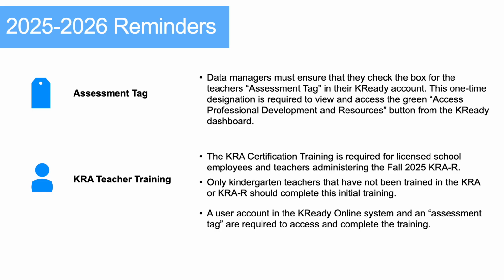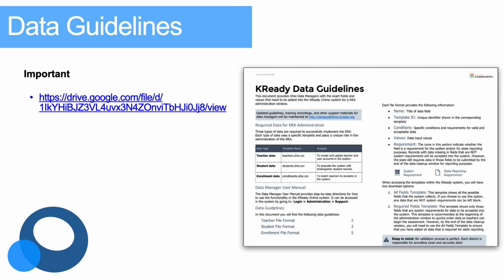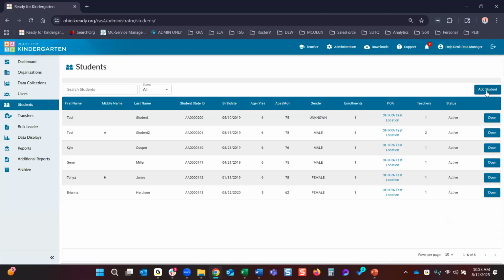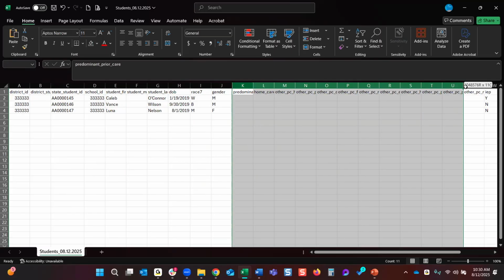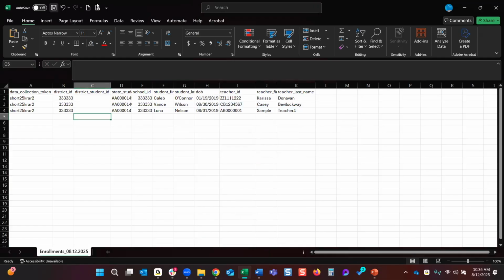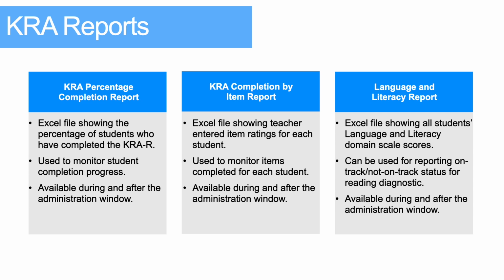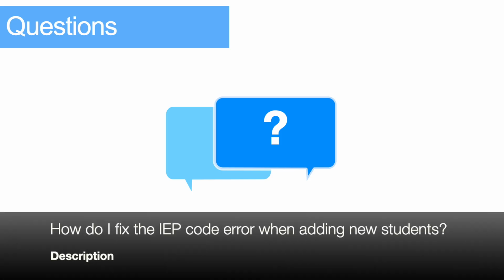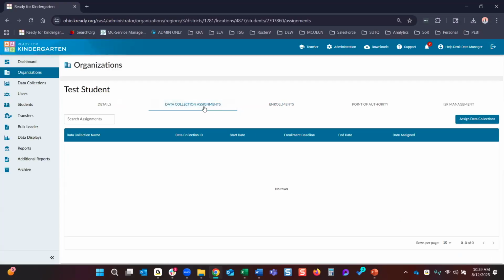KRA Data Prep & Loading Webinar: 2025-08-12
Data Manager Training – Data Prep and Loading
Occurred – Tuesday Aug 12, 2025 (10:00am - 11:00am)

This webinar was for new data managers and provided information on using the Kindergarten Online Assessment System (KReady) to report Kindergarten Readiness Assessment (KRA) scores and data. This session featured both overview and detailed information related to data preparation and loading student, teacher, and enrollment data for the Fall 2025 administration window. There was also a live demo and a question-and-answer segment. (60 mins)

00:00​ - Welcome
00:04 - Agenda
00:14​ - Reminders
01:44​ - Calendar
02:04​ - Supports
03:38 - Data Manager Role
05:10 - Data Manager Access
05:37 - KReady System
05:50 - Data Loading Methods
06:36 - Data Guidelines
07:47 - Data Templates & Formatting
09:03 - Data Loading
09:14 - Adding Users Manually (Live Demo, Assessment Tag)
12:15 - Adding Students Manually (Live Demo, IDs, Disability Codes)
15:55 - Bulk Loader (Live Demo - Templates, Leading Zeros, Uploading)
26:26 - SFTP Data Automation (Live Demo)
27:54 - Error Correction (Live Demo)
29:06 - Reports (Live Demo)
35:33 - Q&A
35:37 - Q1: How do I fix the IEP code error when adding new students?
36:21 - Q2: Can you explain data manager clean-up?
37:17 - Q3: How do I check my KReady access level?
38:06 - Q4: I don't have Excel, can I use Google Sheets?
38:23 - Q5: How do I update or change a user's access?
38:58 - Q6: Where do I find transfers being requested?
40:12 - Q7: Do we need to load a teacher template each year?
40:29 - Q8: How is a transfer triggered?
40:52 - Q9: Can I link students to teachers without using the Bulk Loader?
41:18 - Thank You